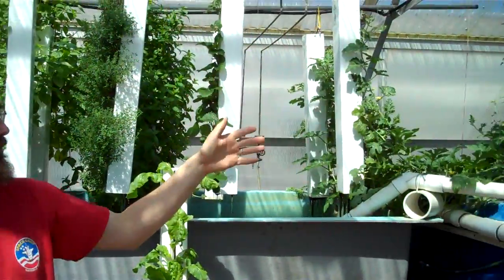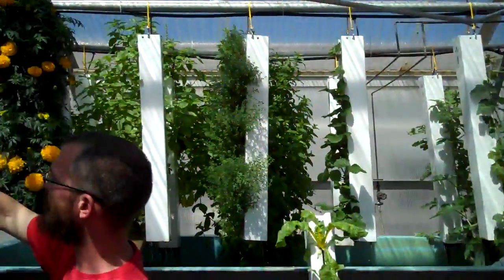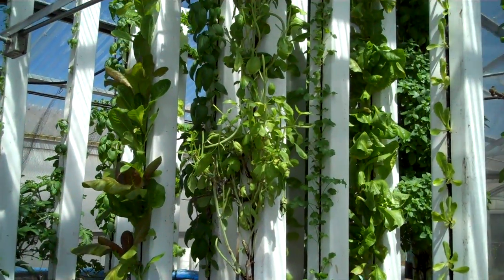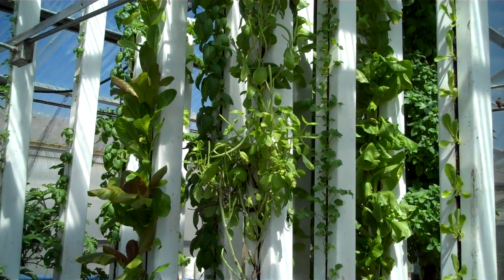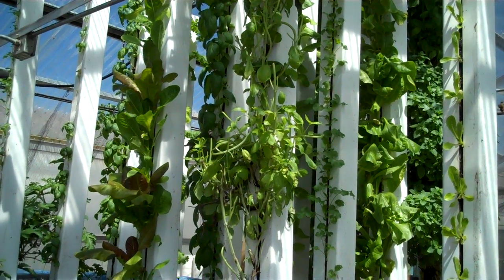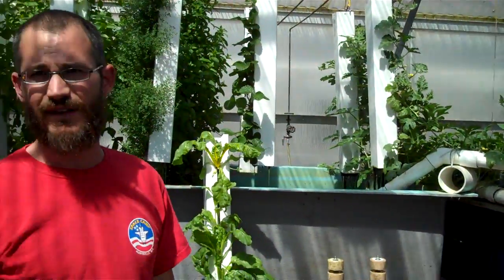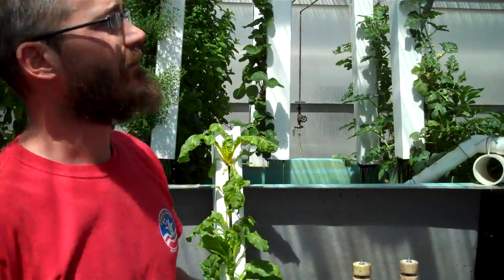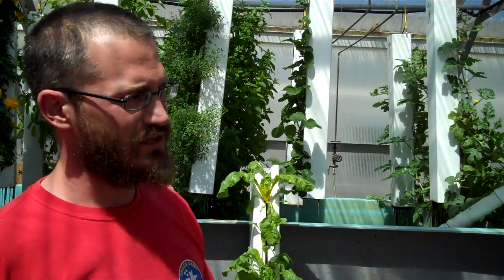Many types of vegetables grown in hydroponic tower system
Ph.D. candidate Nate Storey in the UW College of  Agriculture and Natural Resources describes what vegetables are being raised and why vertical towers can be more efficient than horizontal greenhouses.